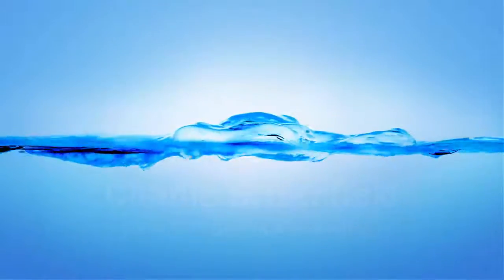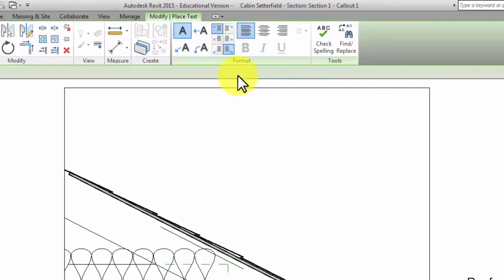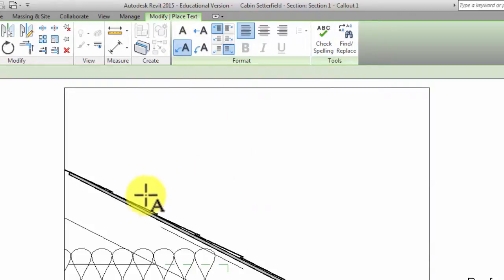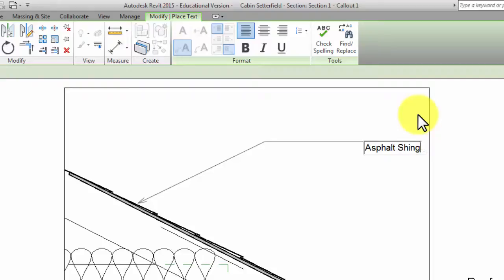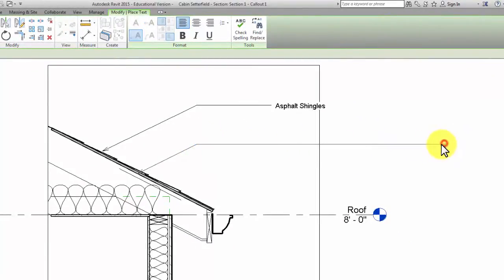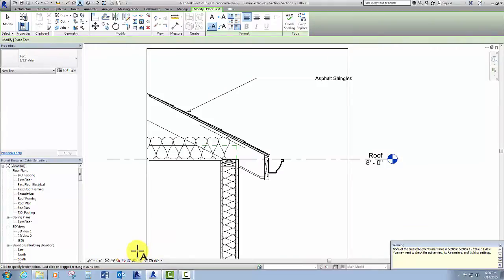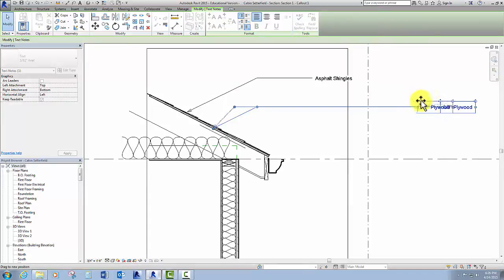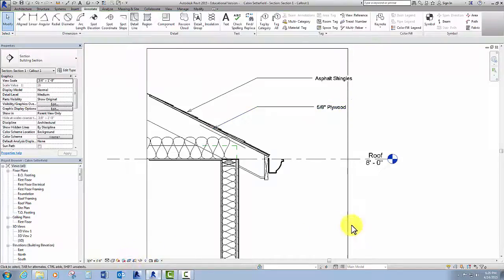Revit Create Wall Section Callout 4 of 4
There are multiple methods for creating and annotating a wall section using Revit.  Charlie Setterfield walks you through adding text annotations to a residential wall section.  Note: Created for a college Intro to Revit course - not all comments apply.